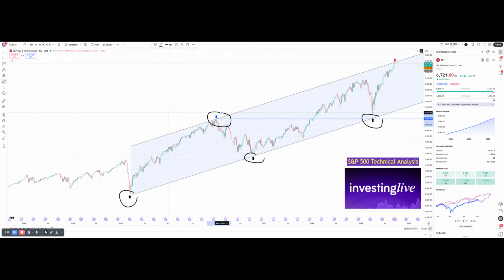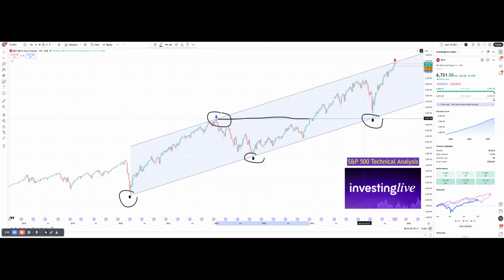S&P 500 Futures Technical Analysis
After closing the contract roll-over gap, a new (marginal) all-time-high may be tested soon, again. Trade the S&P 500 at your own risk only.